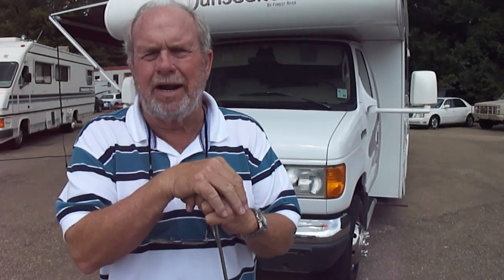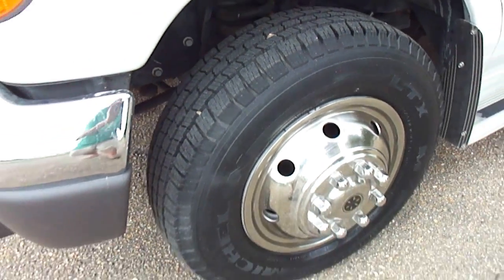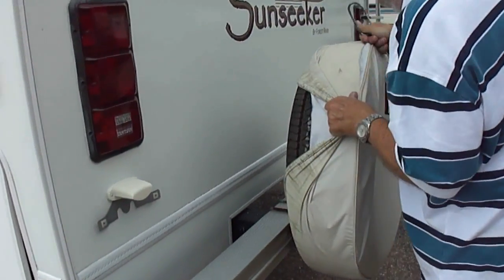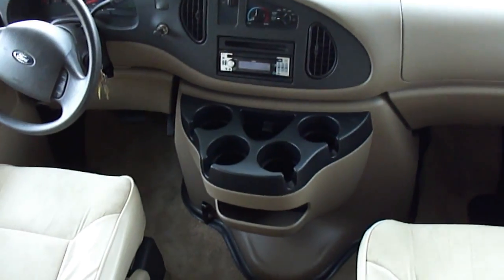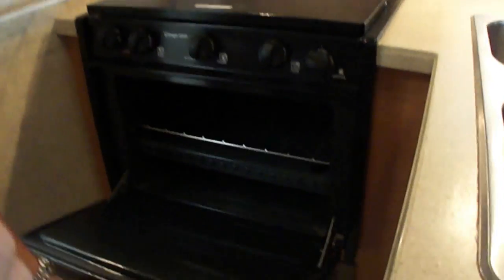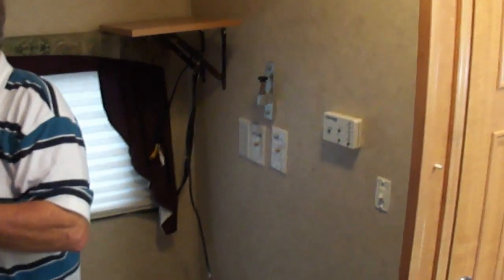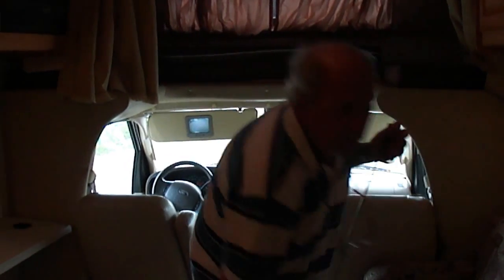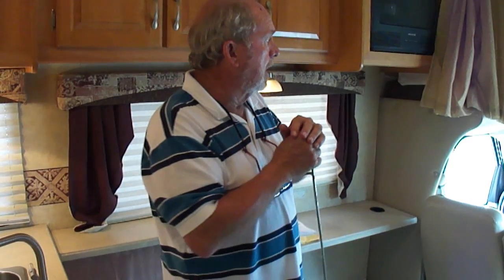2006 Forest River Sunseeker 2900 Walkaround